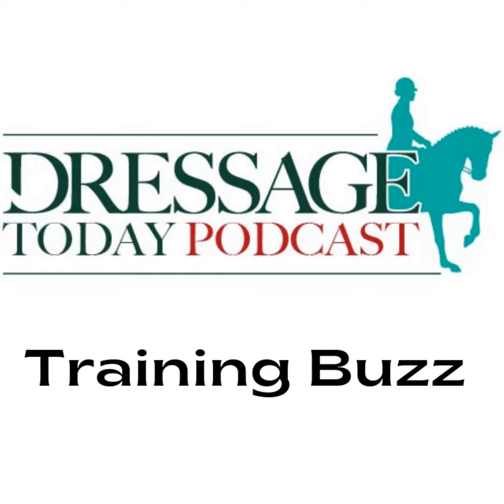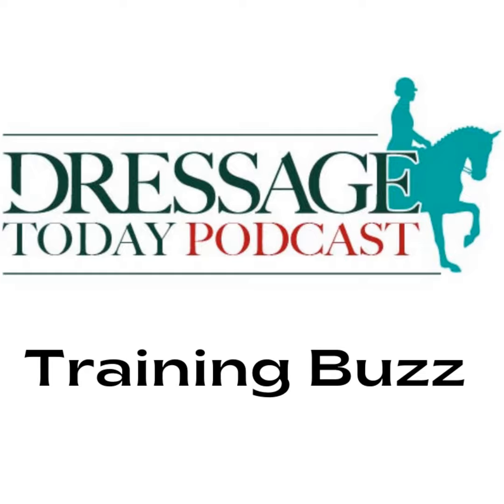Training Buzz: Connection in Shoulder-In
Welcome to Dressage Today Podcast's Training Buzz. This week, Laura Ashely Killian, of Laura Ashley Dressage, talks about how she improves the connection in the trot because her horse’s mouth is busy, and she is a little low in the poll. Laura works on shoulder-in and goes through the what, how and why of the rider’s aids and the horse’s responses. She also explains what happens when the rider’s body gets imbalanced in different ways.